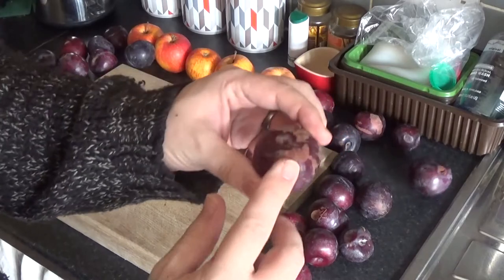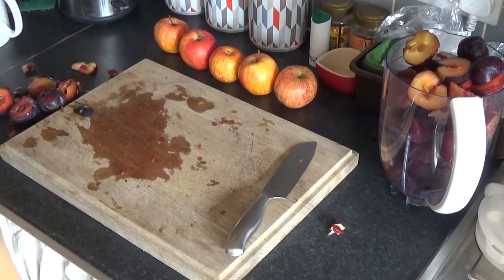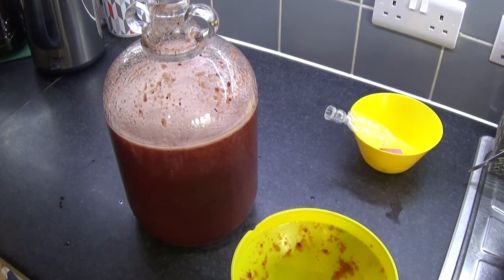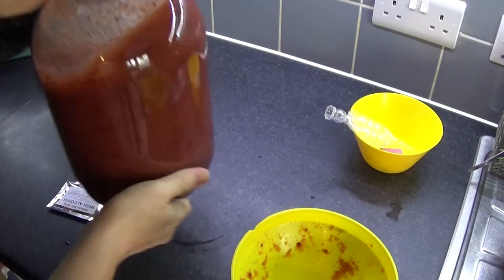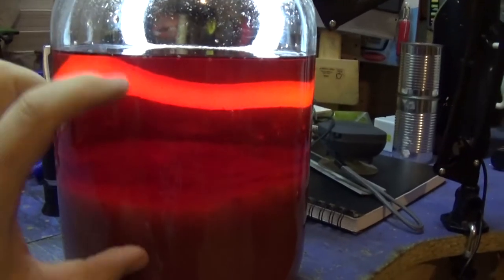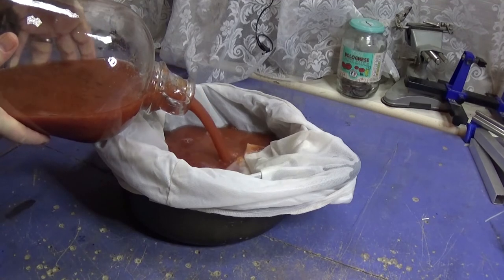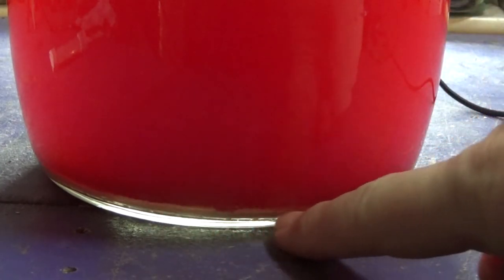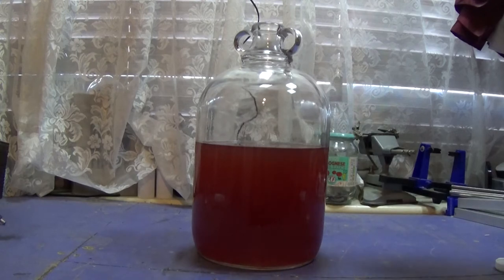Simple Delicious Plum Wine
My wife got given a lot of plums. She made jam...I made wine.
Nothing more to say on that 😀